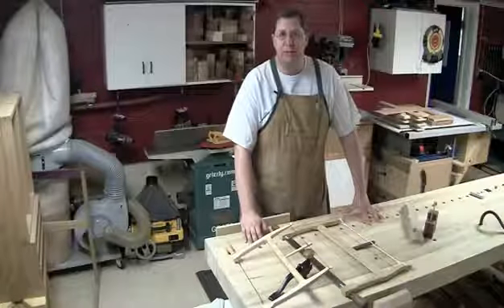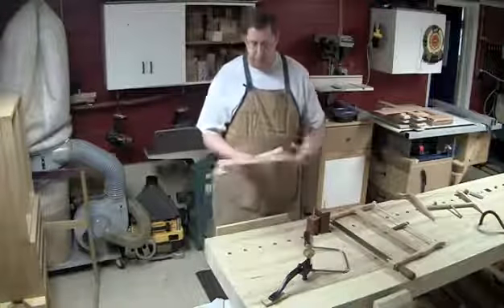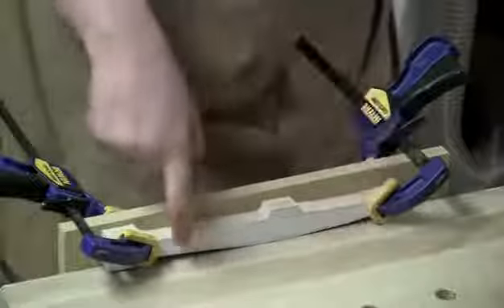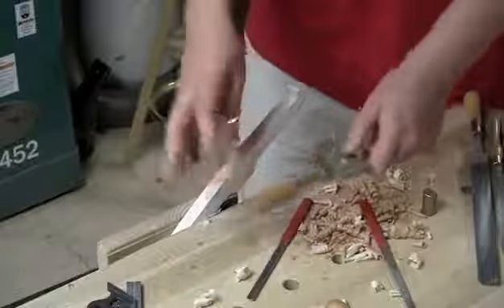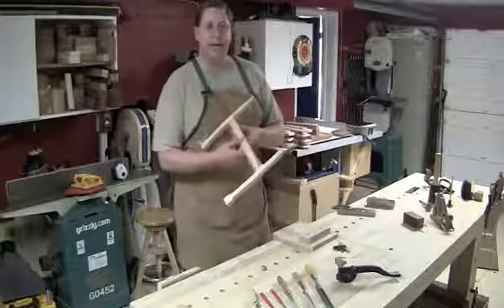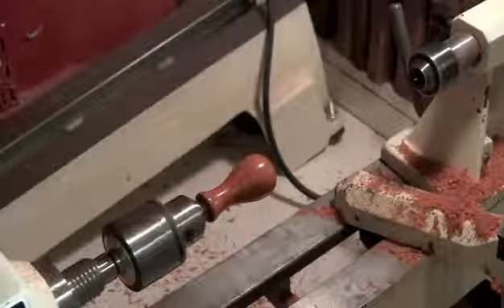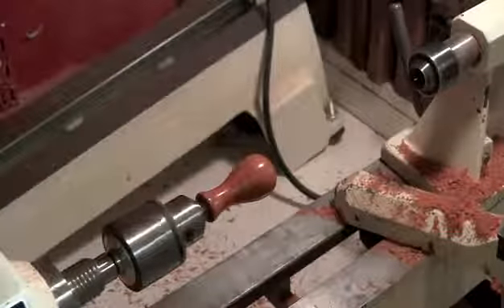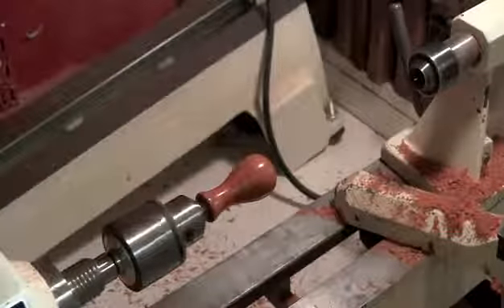ISFJ - Bowsaw Dude ISFJ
ISFJ functions: Si, Fe, Ti.  Grips on Ne.